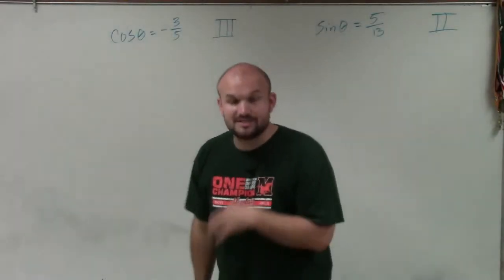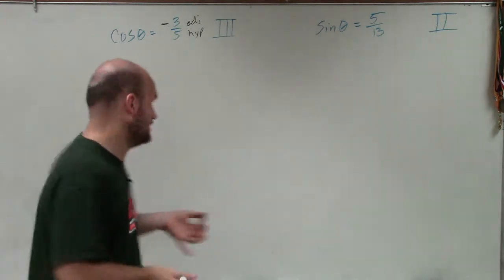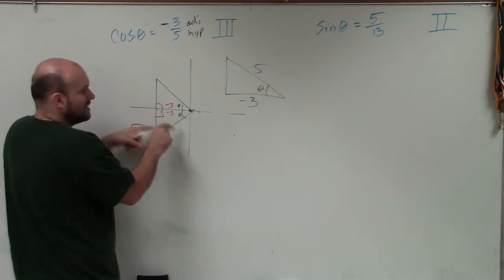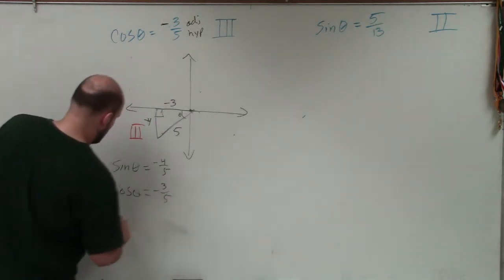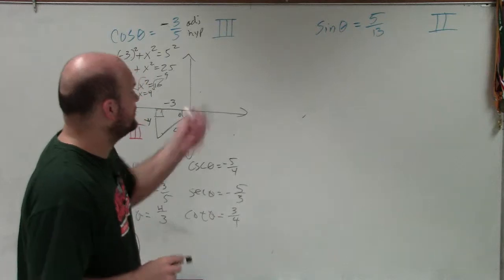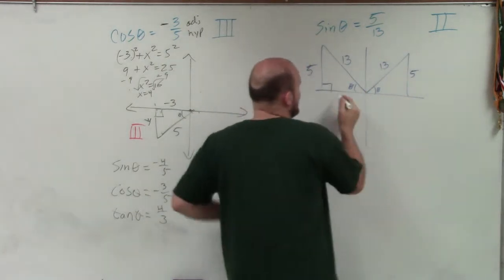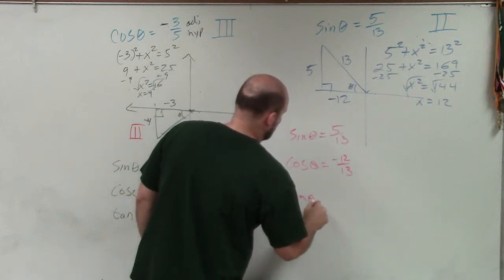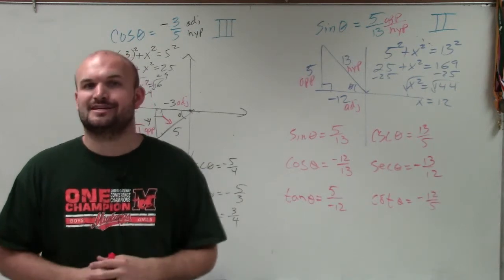Master evaluating the six trig functions when given an equation and constraint